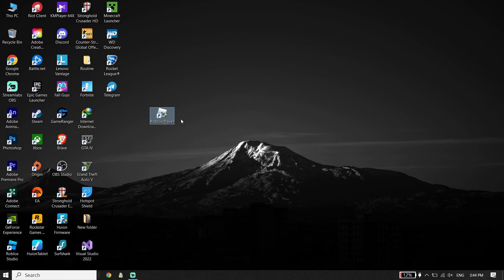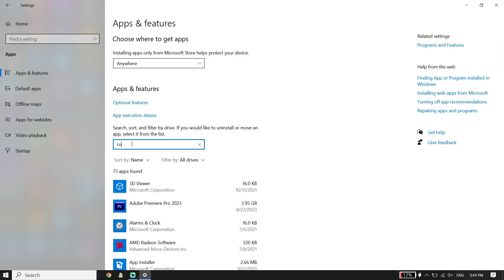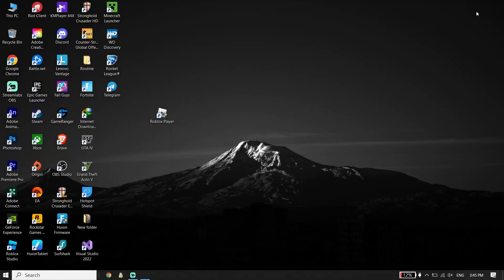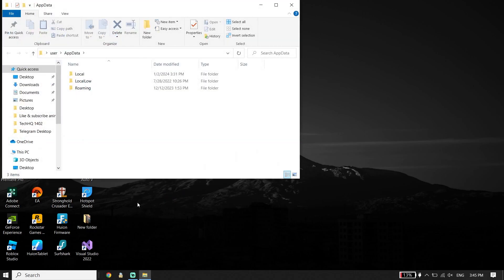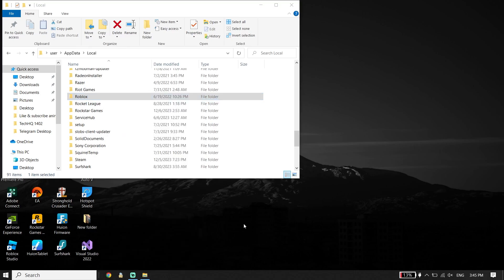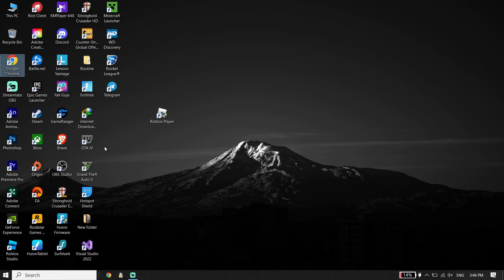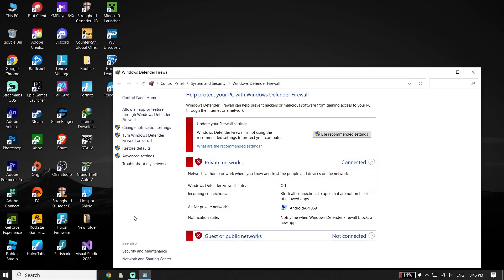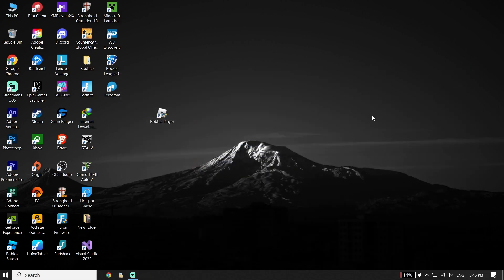How To Fix Roblox Error Code 403 in 2024 | Roblox Authentication Failed Fix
Hey everybody in this video I'm showing you How To Fix Roblox Error Code 403 in 2024 | Roblox Authentication Failed Fix. so if you want to know how to fix roblox authentication failed just watch this video.